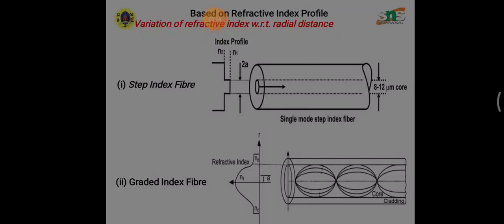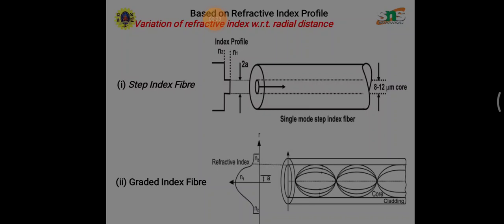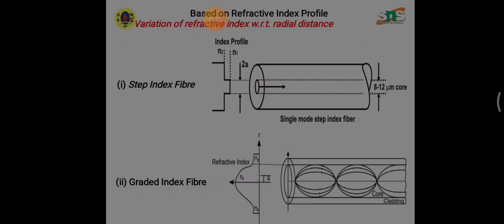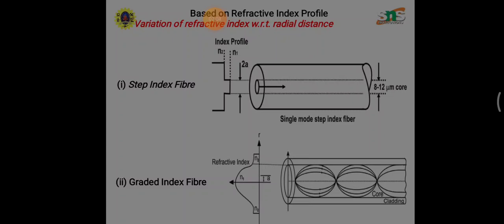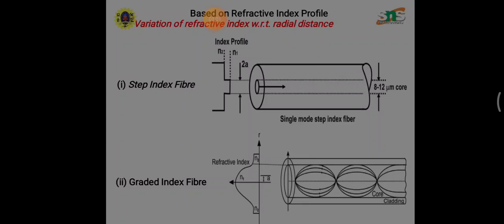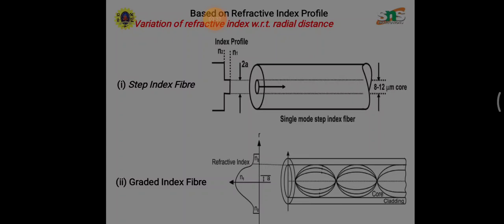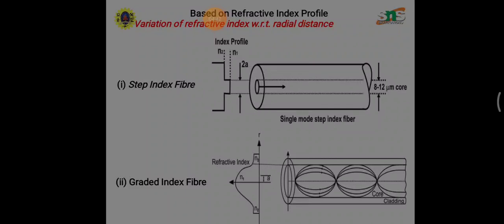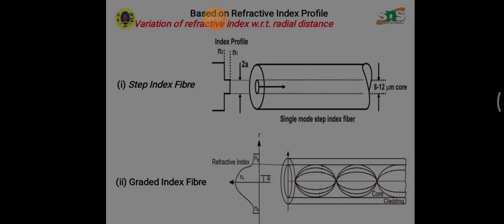Types of Optical fibre Based on Refractive index Profile /Mr.M.Sriram/AP/Phy/SNSCT